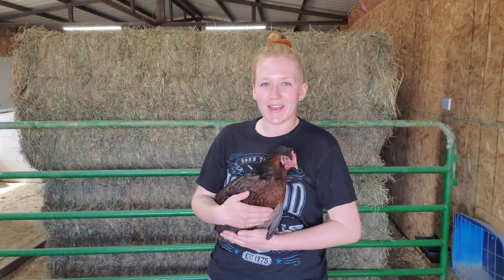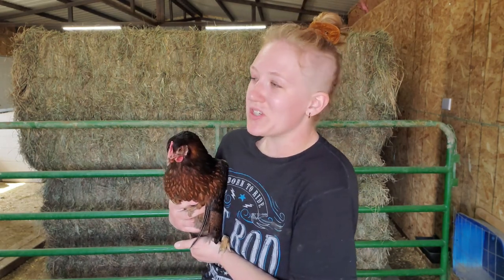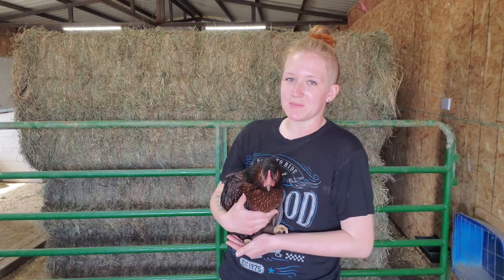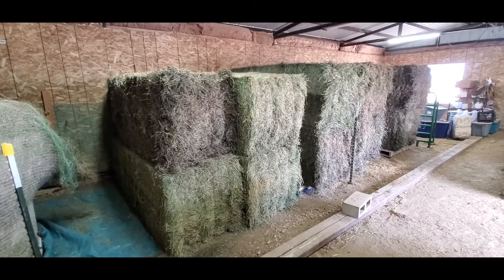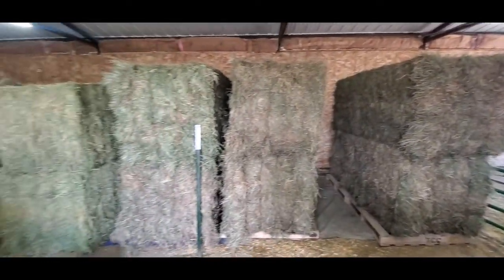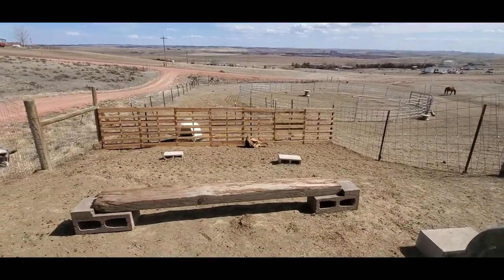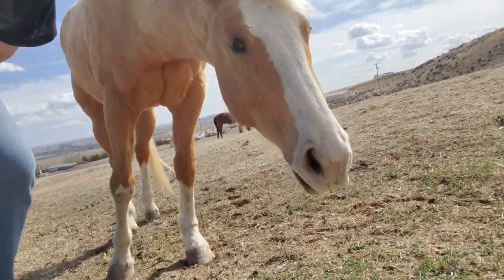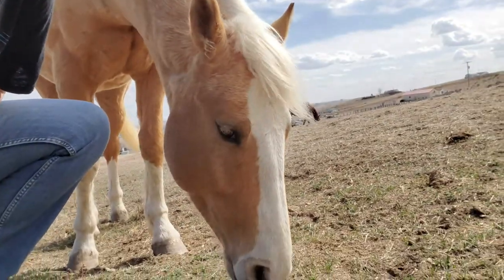2022 Hay Inventory!